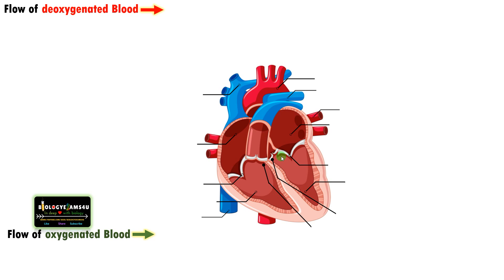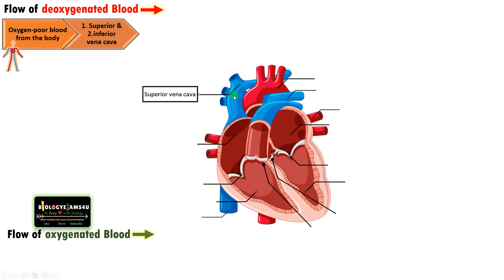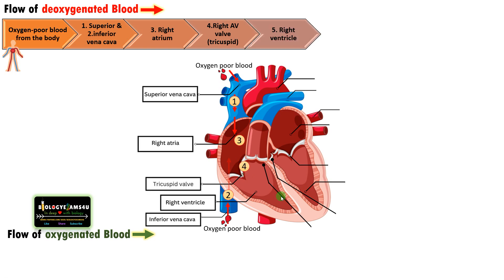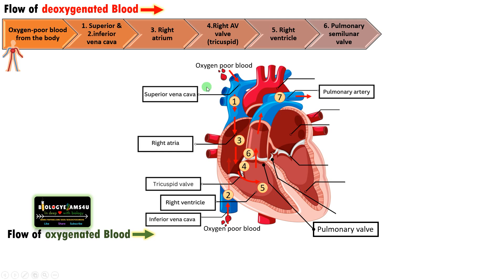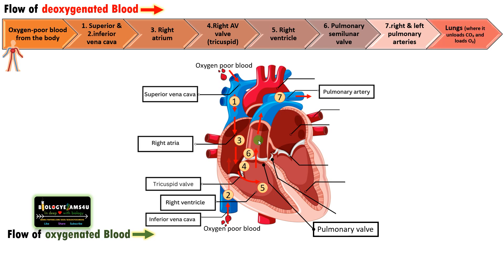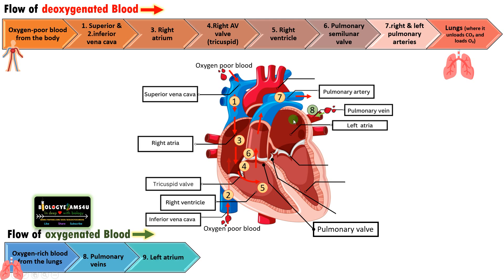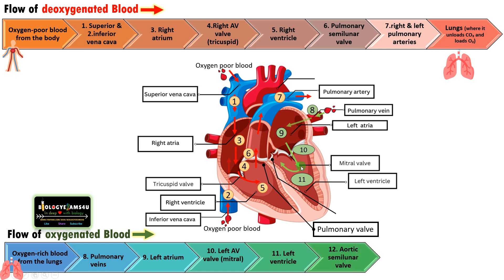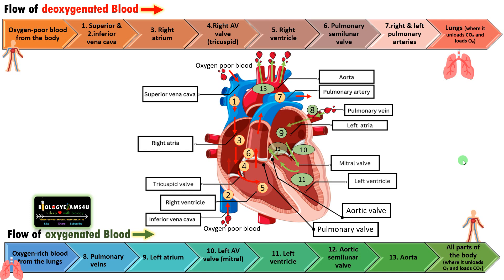Learn Heart Blood Circulation in 2 minutes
How blood flows through the heart? Numbered pathways from 1-13 for easy learning
Happy Learning✌️@biologyexams4u